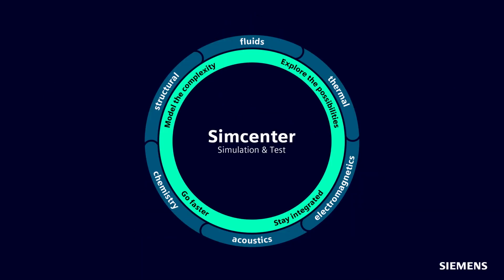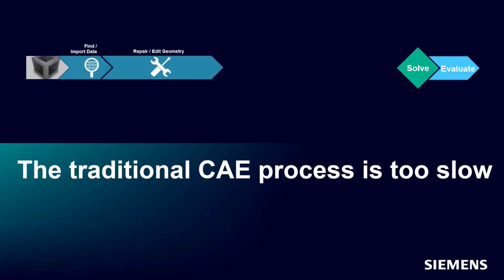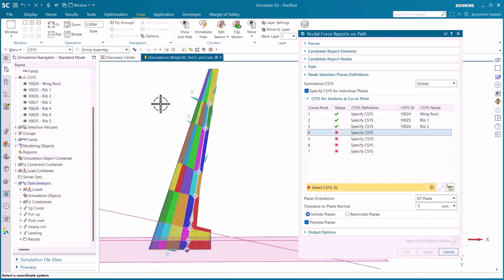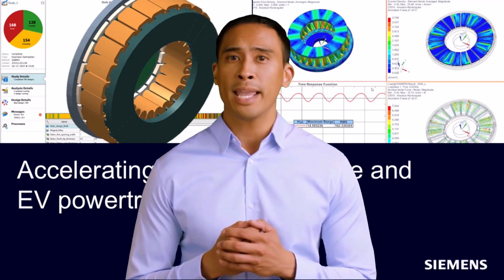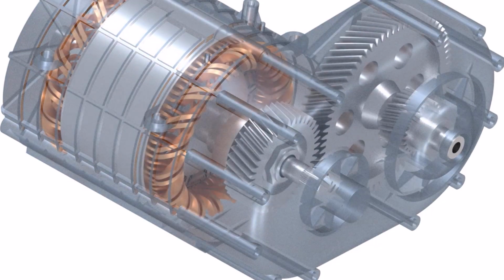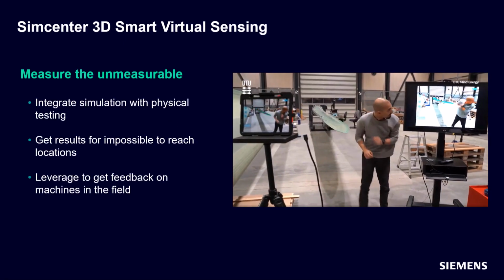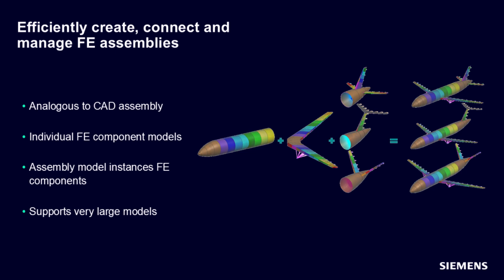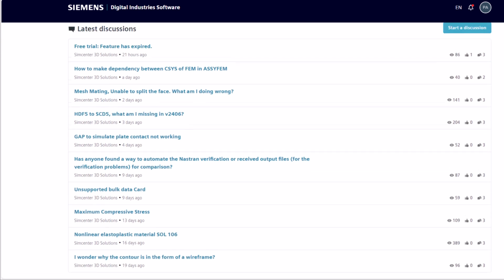Simcenter Mechanical 2412 - New Capabilities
Simcenter Mechanical tools help you transform mechanical engineering using efficient simulation modeling processes with accurate and fast simulation solvers covering multiple physics domains. This Simcenter Mechanical simulation suite consists of Simcenter 3D, Simcenter Nastran, Simcenter E-Machine Design, Simcenter Madymo, Simcenter Tire, Simcenter MAGNET, and Simcenter Zona.

Highlights in the Simcenter Mechanical 2412 release include:
- Integrating analysis for Aerostructures
- Accelerating axial flux machine and EV powertrain design
- Shifting gear design left
- Predicting damage and body motion with Simcenter 3D Smart Virtual Sensing
- Making processes more efficient